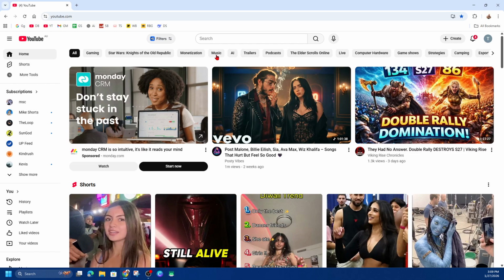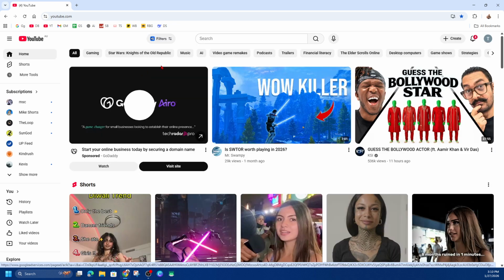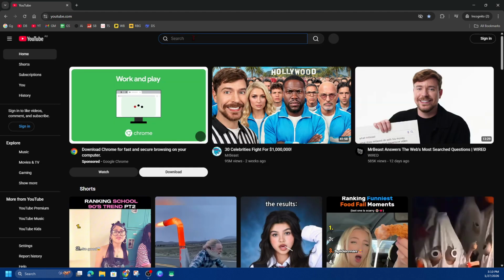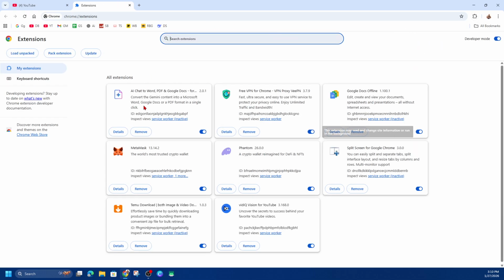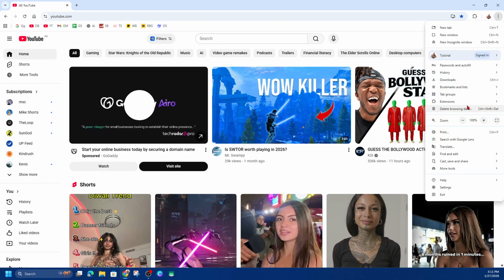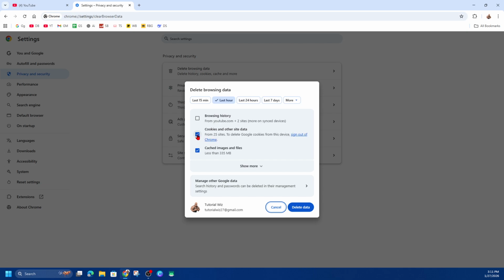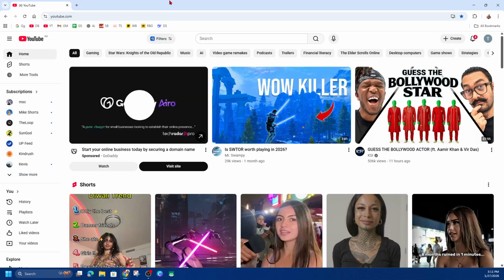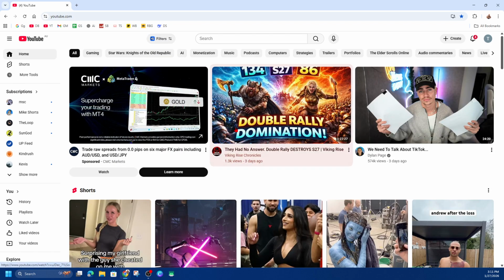How To Fix YouTube Search Not Working On PC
In this video, I show you how to fix YouTube search not working on PC step by step. You’ll learn simple troubleshooting methods to resolve browser, cache, and account-related issues. This guide helps restore normal search functionality so you can find videos without problems.